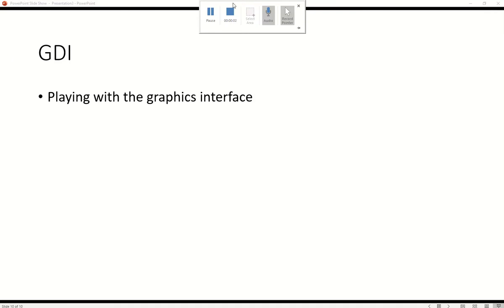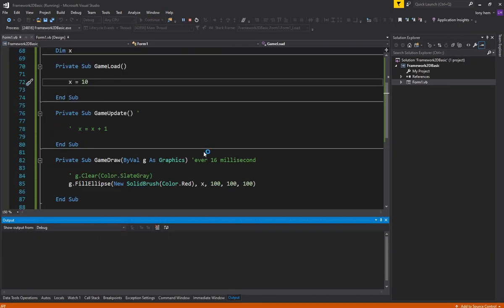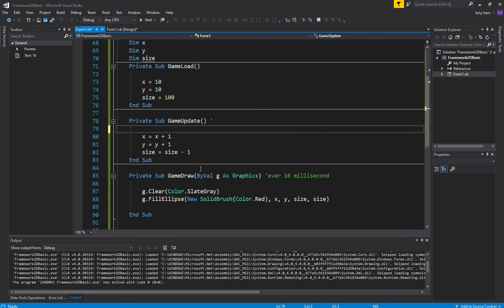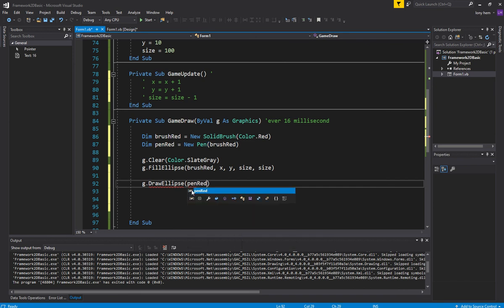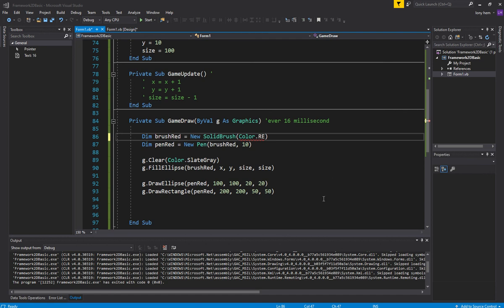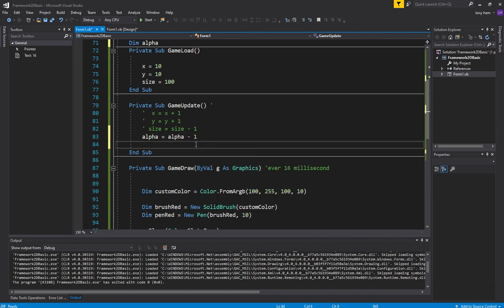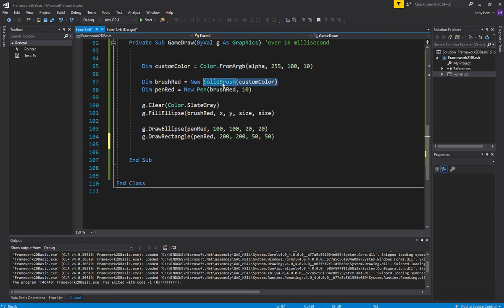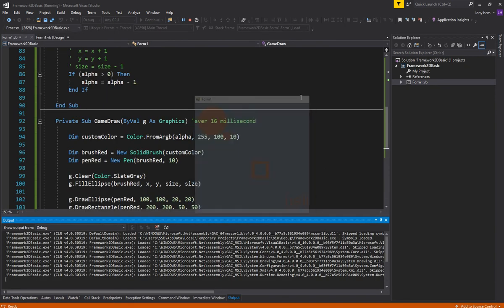VBGM105 - VB.NET Introduction to GDI (Graphics Device Interface)